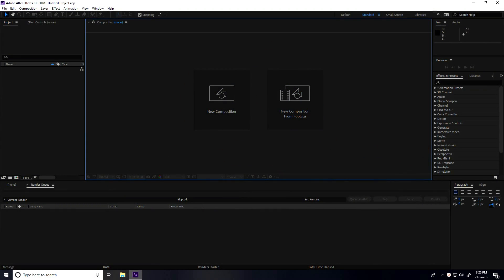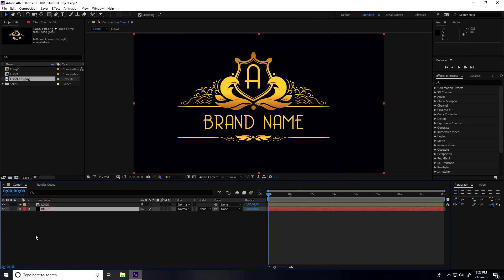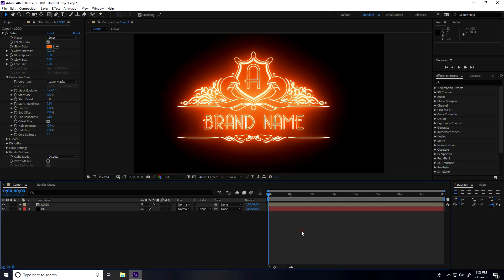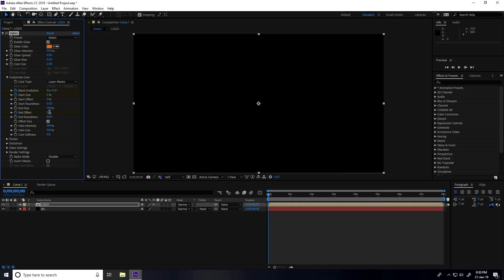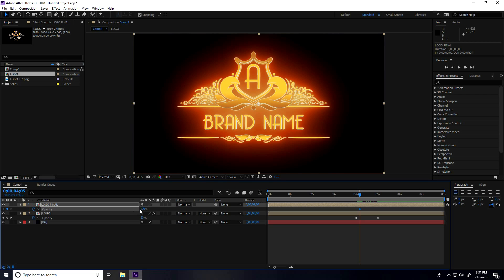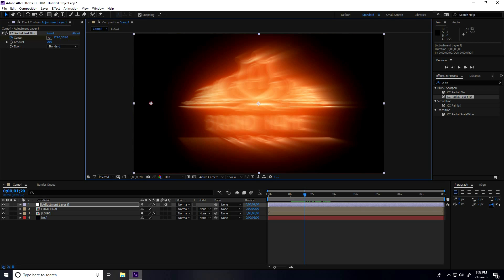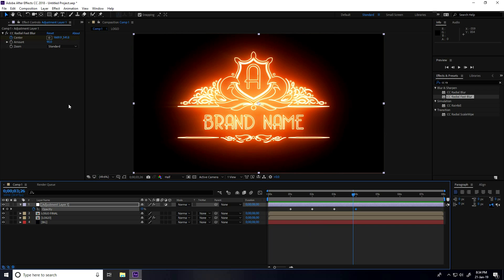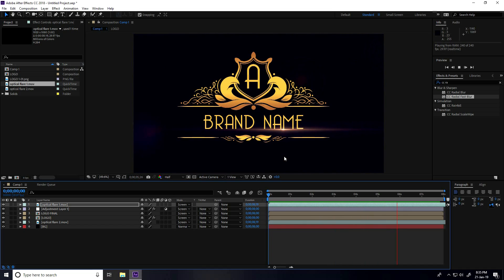Shine Logo Animation in After Effects - After Effects Tutorial - Simple Logo Animation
This time we are going to make a small, simple but professional logo animation without using any third-party plugin in my Style. Use this Animation into your YouTube Channel and other Video Project. Nice looking Card Slides and a Light Shine effect making this Logo Animation, as beautiful as Emma Watson.